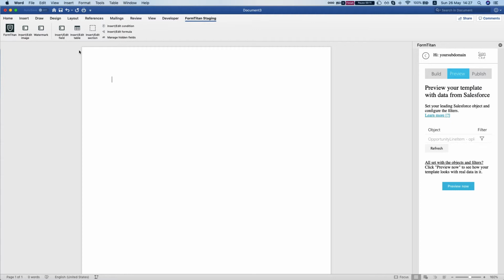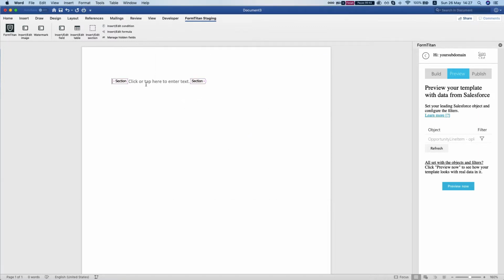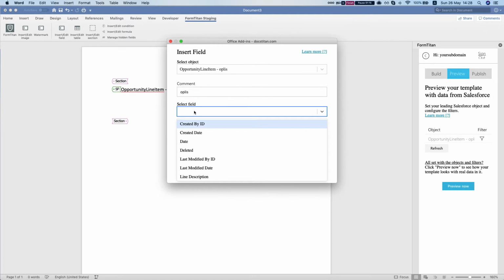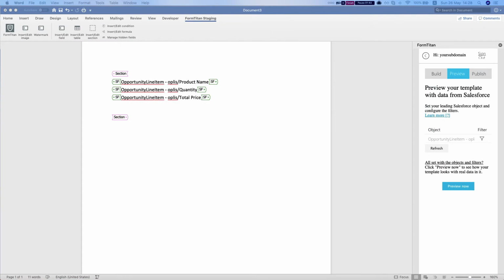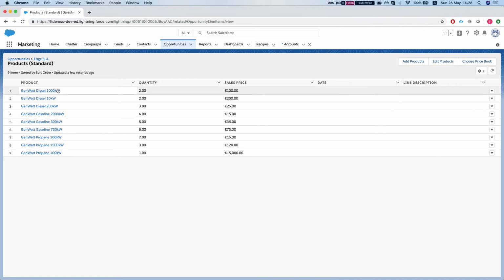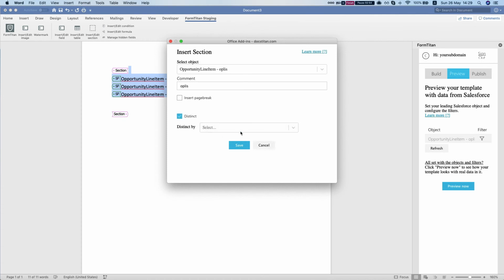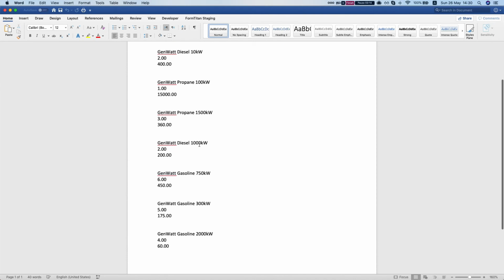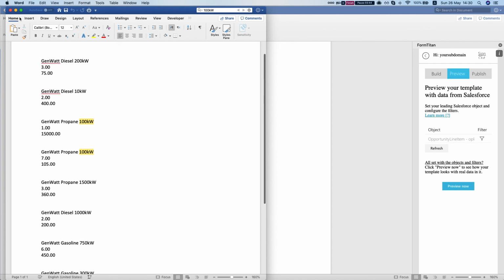Word add-in: Distinct option in the dynamic Section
Watch how to use the Distinct option in the FT Section.